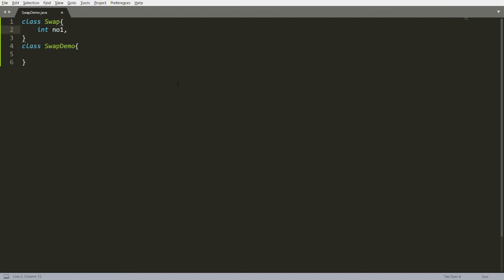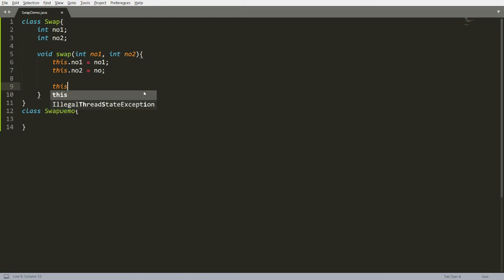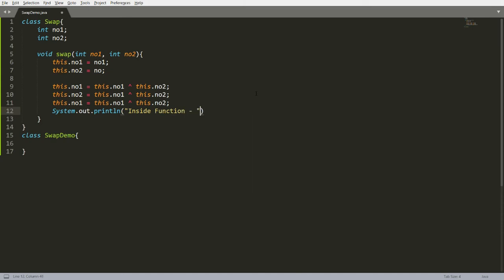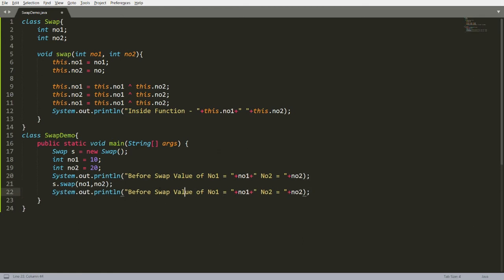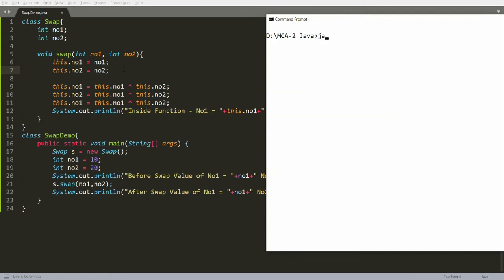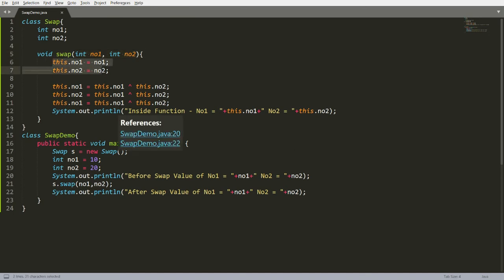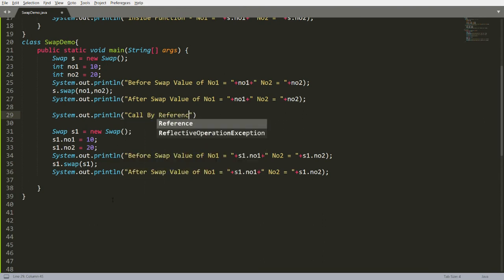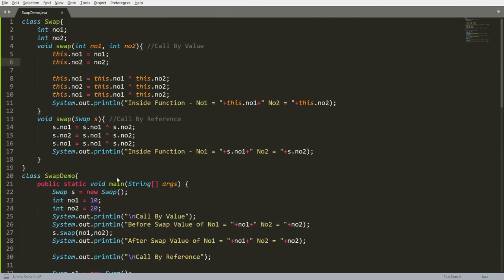Java - Call By Value & Call By Reference Practical Demo with Method Overloading of both the concepts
This video demonstrates the concept of call by value and call by reference in java. In this video 2 methods are overloaded 1 demonstrates the concept of call by value and another demonstrates the concept of call by reference.

Pass By Value
Pass By Reference

Pass By Object
Method Overloading